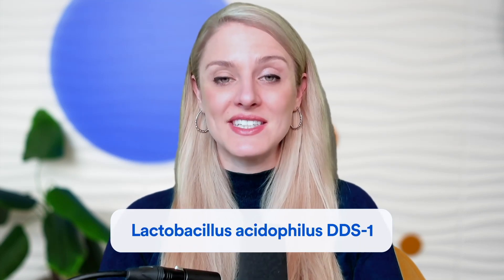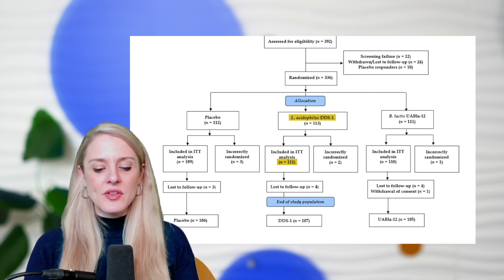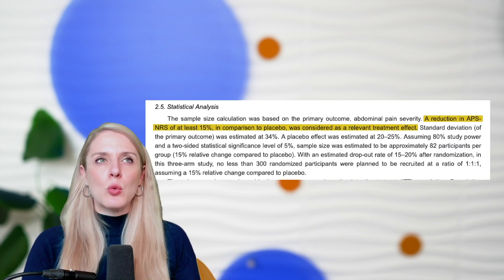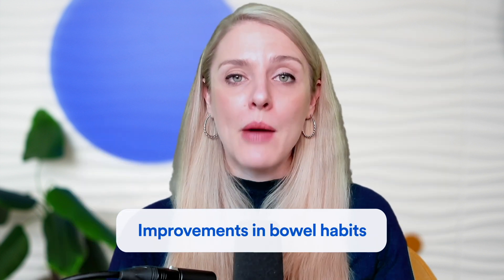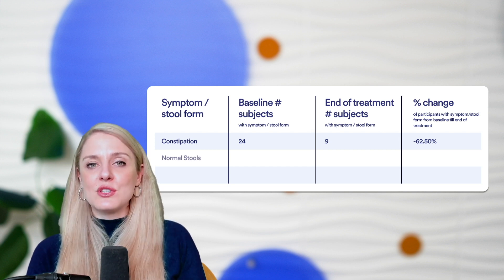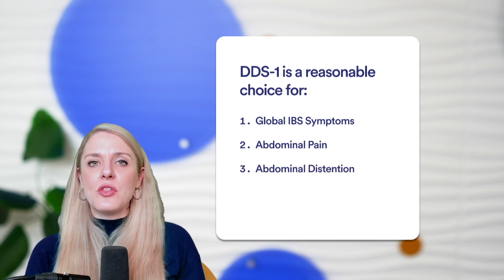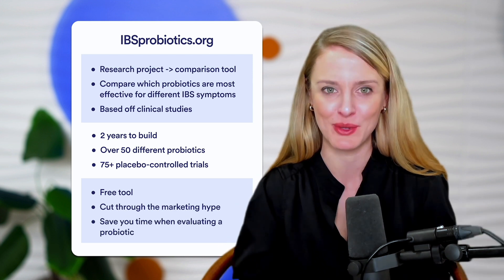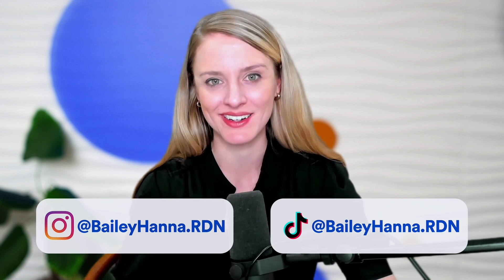Does Lactobacillus acidophilus DDS-1 Help with IBS? A Detailed Probiotic Review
In this video, I delve into the effectiveness of the probiotic strain Lactobacillus acidophilus DDS-1 in managing Irritable Bowel Syndrome (IBS) in my detailed probiotic review. Discover key research findings and understand how effective DDS-1 is in managing IBS symptoms.

0:00 Introduction
0:20 The research on DDS-1 in IBS
1:49 What IBS symptoms improved in the DDS-1 probiotic group?
5:14 IBSProbiotics.org is now live! See our picks for the best IBS probiotics 🔎
5:57 How to take DDS-1 probiotic for IBS

IBSProbiotics.org:
Easily compare which are the most effective probiotics for any given IBS symptom, through this independent research project - all exclusively based on clinical studies